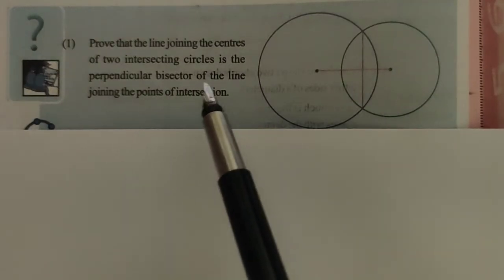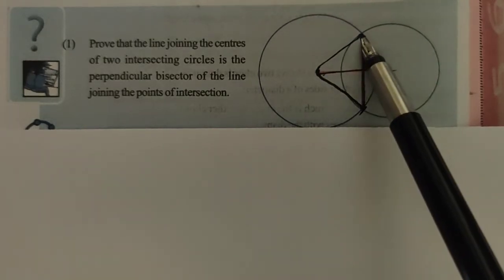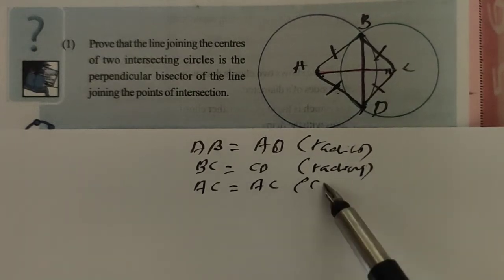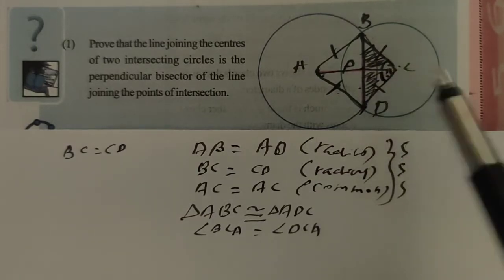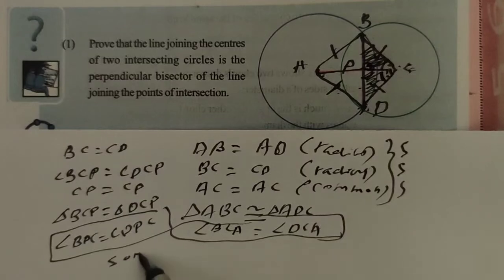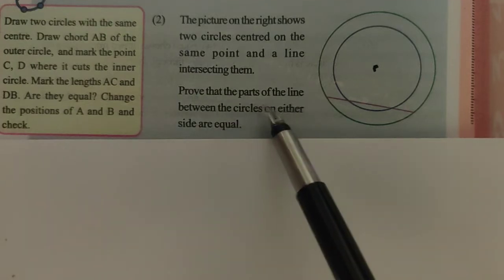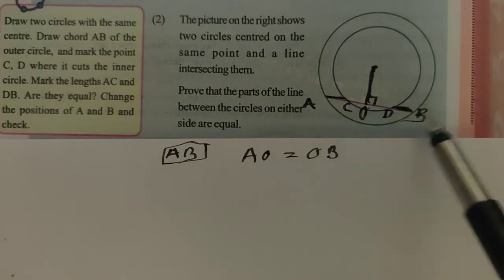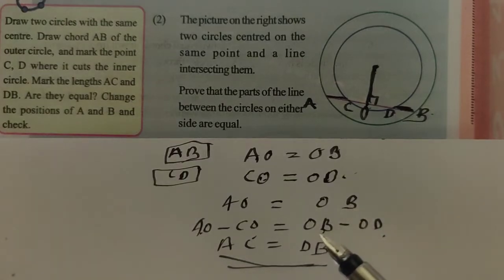CLASS 9 MATHS | CIRCLES 1 | PAGE 69